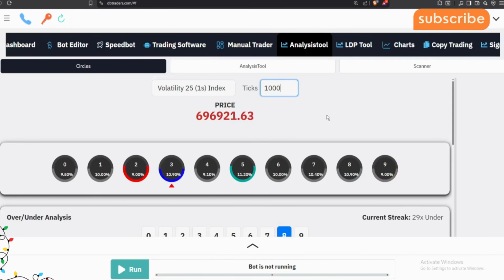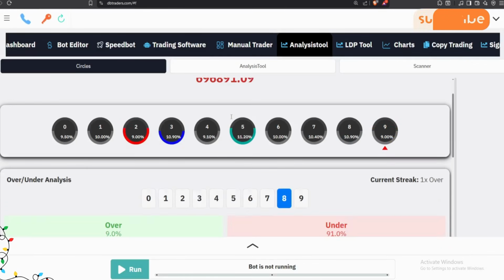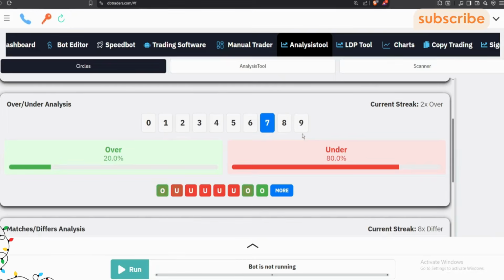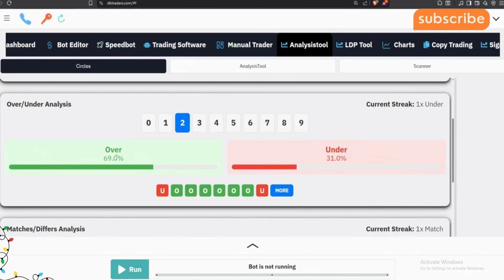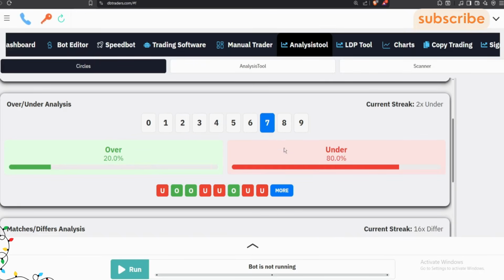Over 2 vs Under 7 — Which One Should You Trade Full Analysis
In this video am doing a full comparison beteen over 2 and under 7.We also discover which is the superior one among these two.Watch the full video to get a better outlook of this.